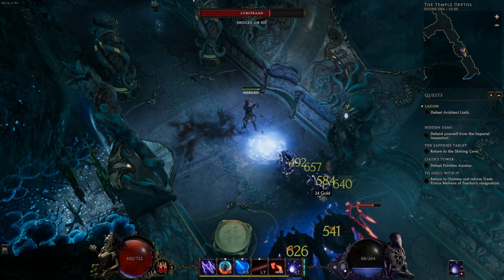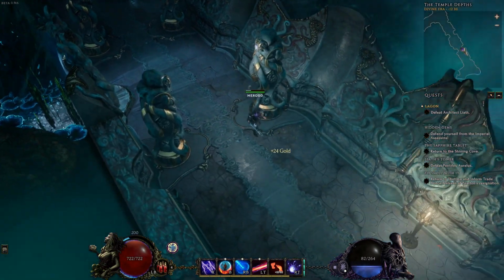A Cool Game With Cool Stuff! | Last Epoch (0.9i3 BETA)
***As this IS in beta, any bugs or unfinished content that may be shown is not indicative of the final project***

This is a welcome addition to the ARPG genre.  Taking inspiration from many sources and some new stuff of its own, Last Epoch is a fun time.  Even in beta, I have 160 hours logged!  We're just taking a quick glance at this title now, and I give a little summary of my experiences with the ARPG genre as a whole.